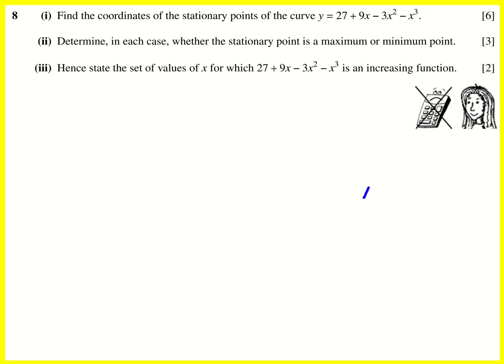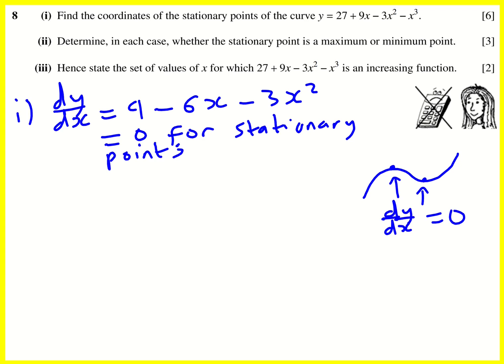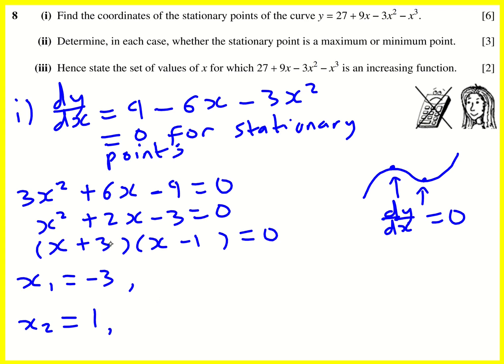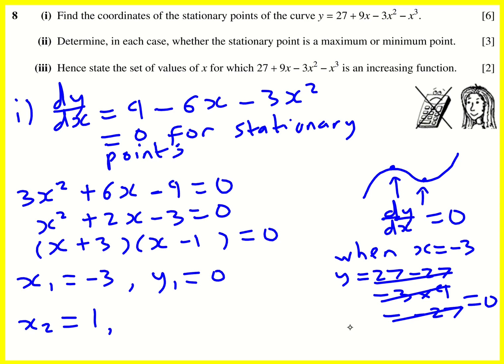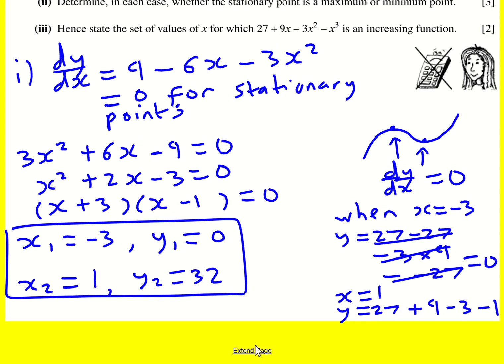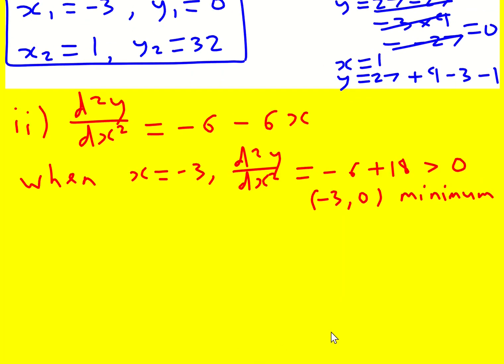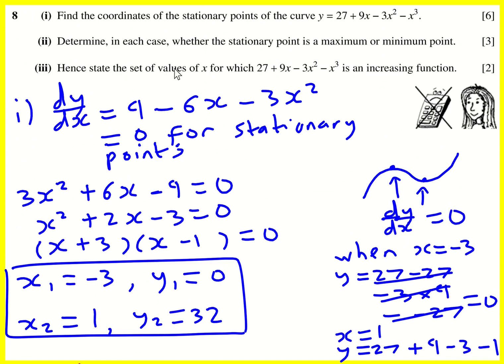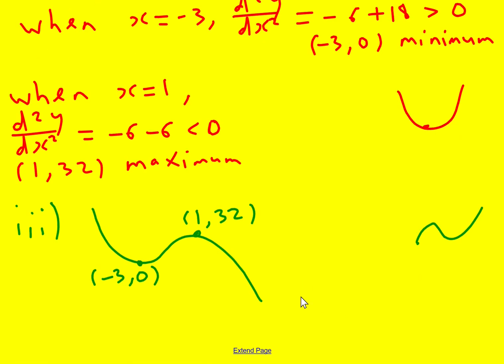AS OCR C1 Jan 2007 q8 (Maths: AS past paper)